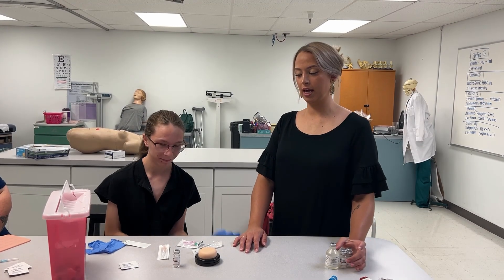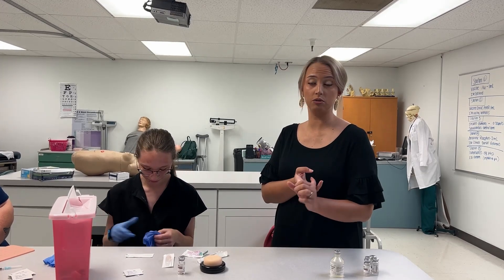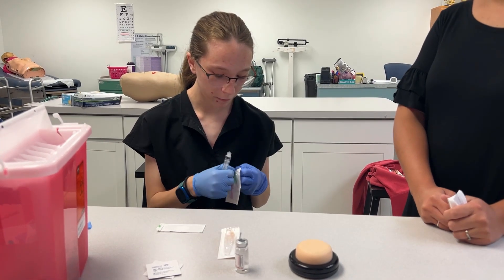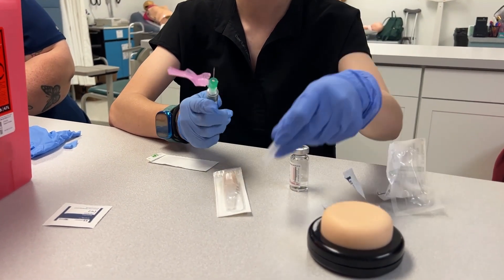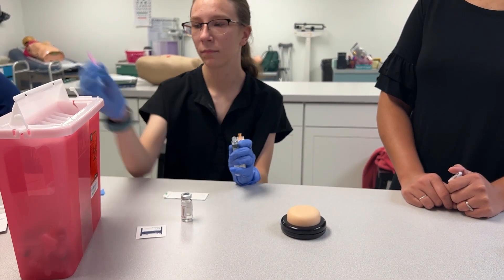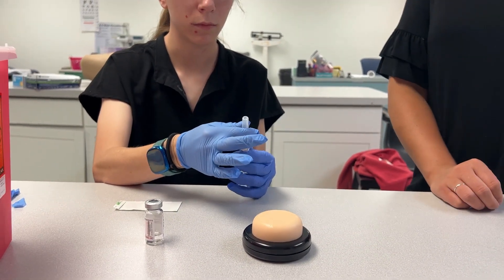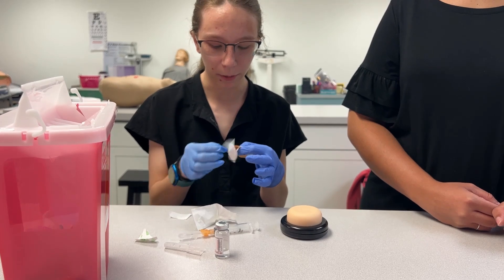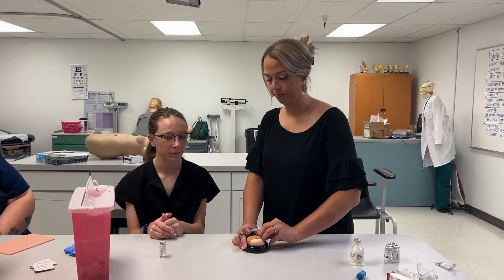Subcutaneous Injection Demonstration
In the WVJC Charleston campus medical assisting lab, Program Director Chelsea works with her class on subcutaneous injections. Hands-on learning is an important part of the programs offered at WVJC. The small classroom size, as you see here, allows instructors to answer student questions and gives the students the confidence in their different skill sets needed to complete the program.

To get started on your career in the healthcare field, visit wvjc.edu!